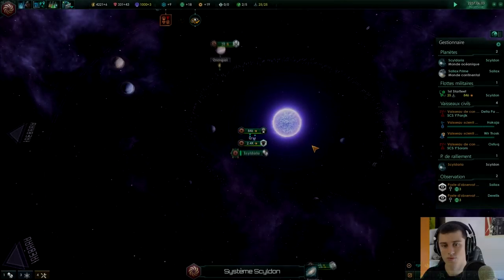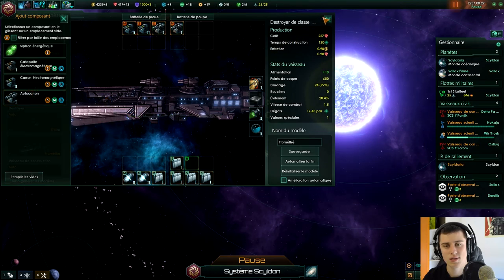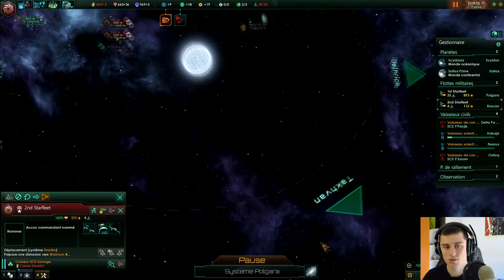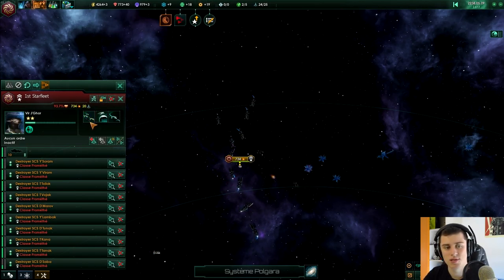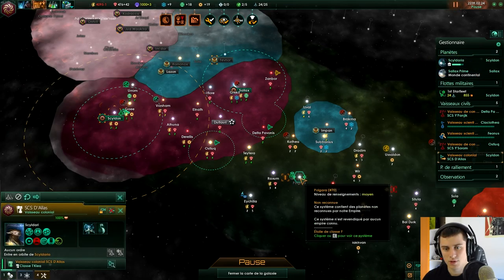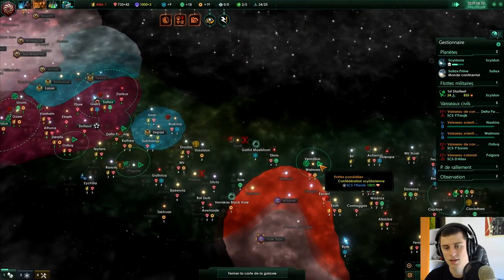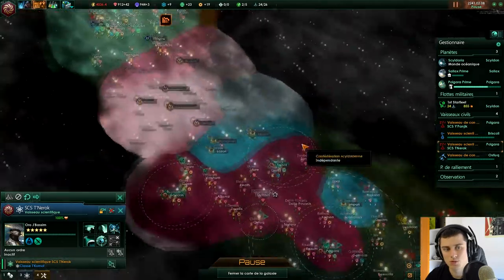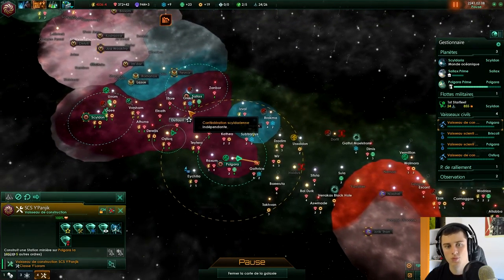Stellaris Let's play FR | Episode 5 - Saison 1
Voilà le premier épisode de mon tout nouveau let's play nouvelle formule sur un 4X spatial : Stellaris ! C'est différent de d'habitude, j'espère que cela vous plaira !

Enjoy la vidéo !

Infos utiles#